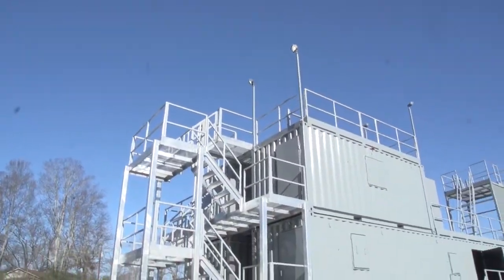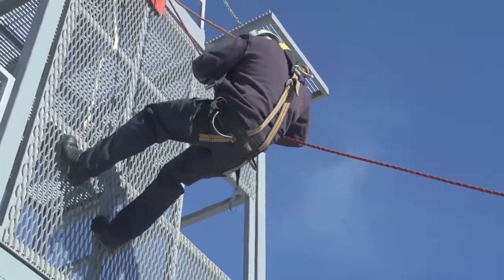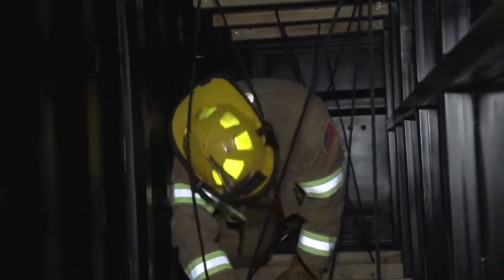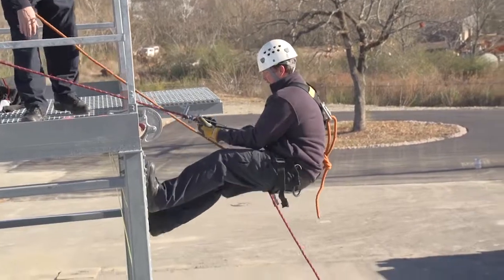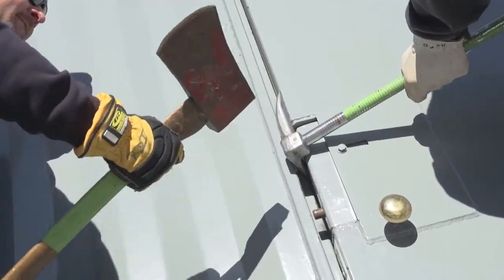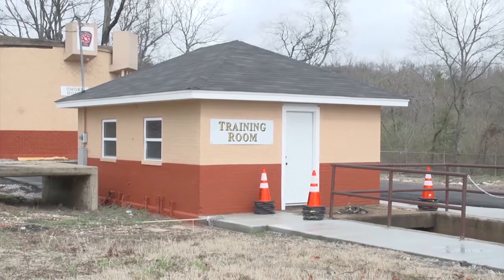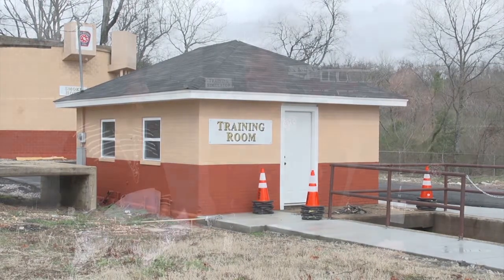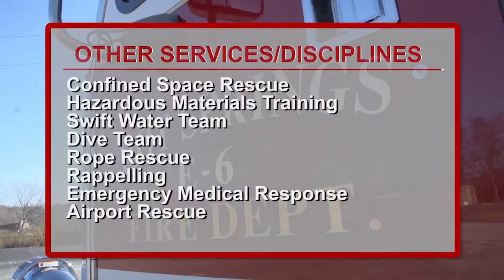Hot Springs Firefighters Upcoming Events